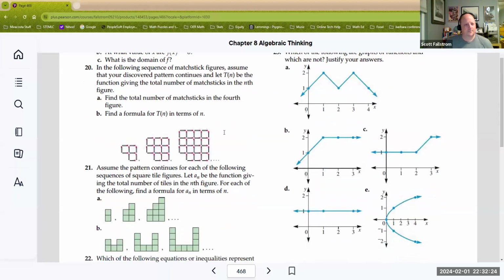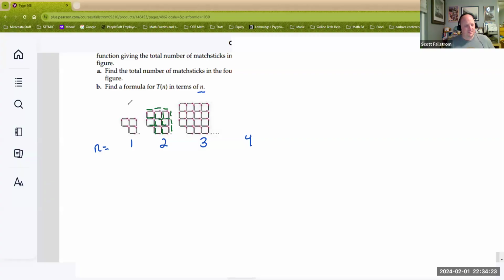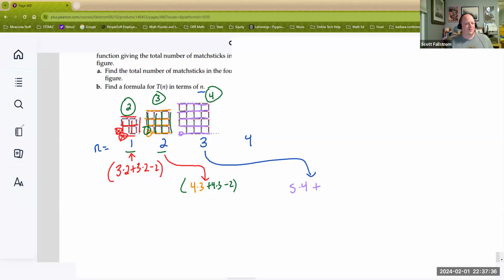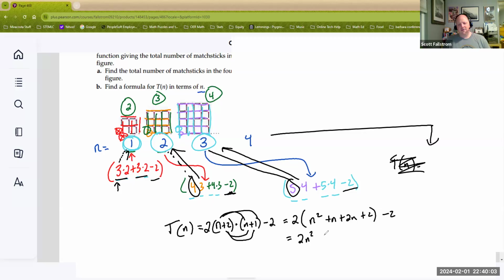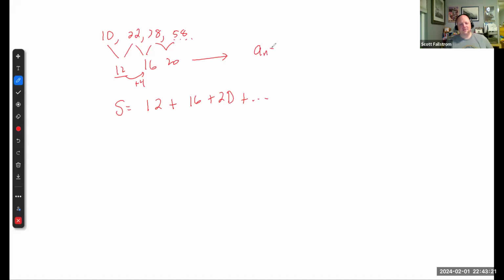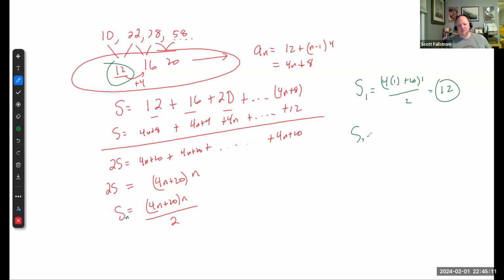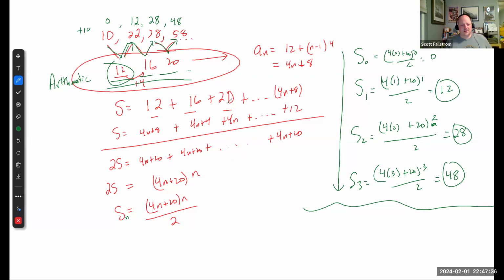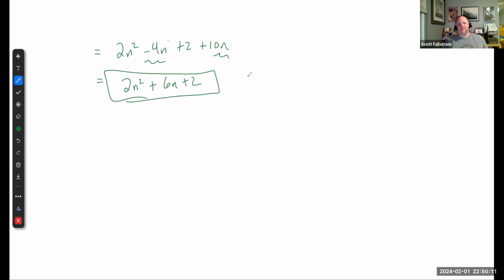Section 8.3 - Homework Questions Part 1